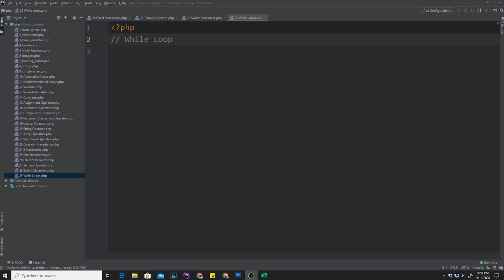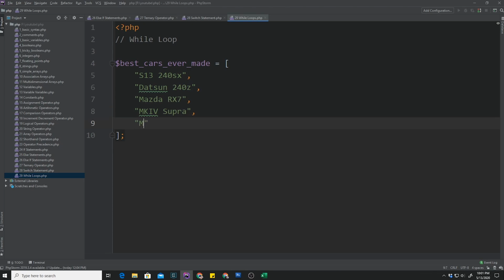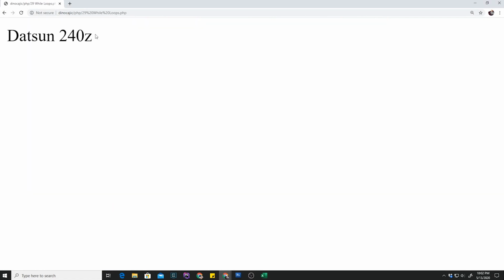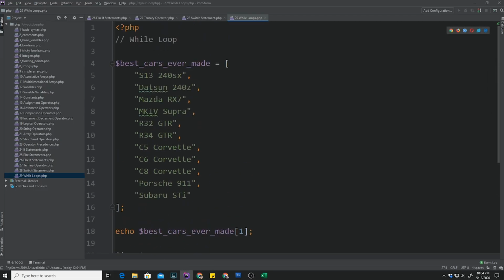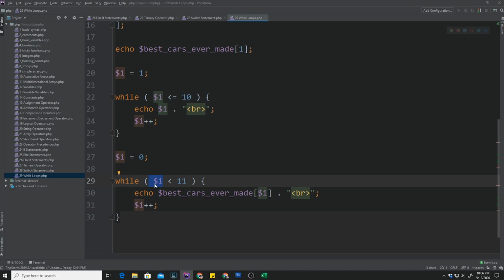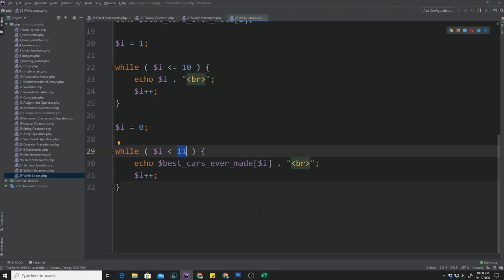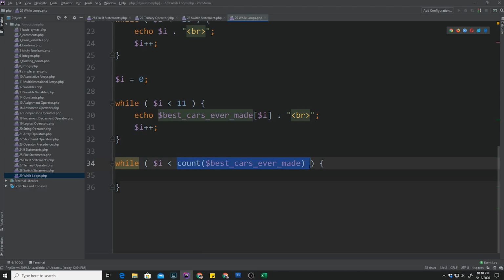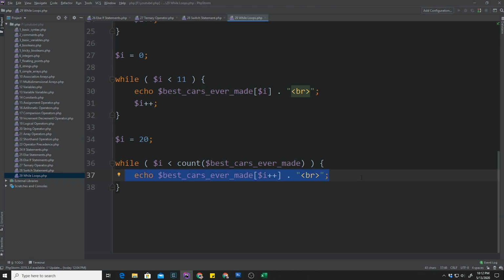While Loops - PHP - P29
An introduction to loops with the while loop in PHP. If you’ve never been introduced to the concept of a loop, think about it this way. Let’s say that you’re looking at an excel sheet. In that excel sheet you have rows that go down the sheet. Each row has some data inside of it. To read the contents of the next row, you move down. You can keep reading the contents of each row up until you reach the last row of that excel sheet.

With a loop, you can read the information from a particular row, add 1 to the current row number, and move to the next row. You can then read the contents of the next row.

while ( expression is true ) {
  do something

The while loop says, “while the expression is true, do something inside of the loop body.” If we passed the value “true” to the conditional expression, the loop would run forever (well, as long as PHP allows it to run before it crashes). Programming languages like Java do allow you to run the loop forever and it’s actually pretty common to see a while(true) loop; in PHP, the always true loop will run until it times out; at that point an error is returned.

The big takeaway: make sure that your while loop ends eventually.

What kind of expression are we testing? You’ve already done this type of testing with if statements. It’s just a conditional.

Inside of the loop body, you have your statements that execute. You also need to have a way to break the conditional expression. For example, if you are testing while( $x != 10 ), the value of $x will eventually have to change to a value that’s equal to 10 in order for the loop to stop executing.

My Books
An Illustrative Introduction to Algorithms